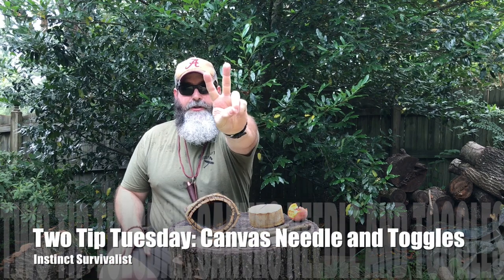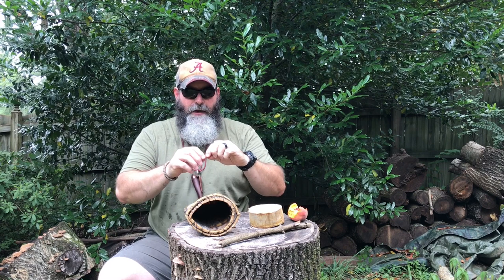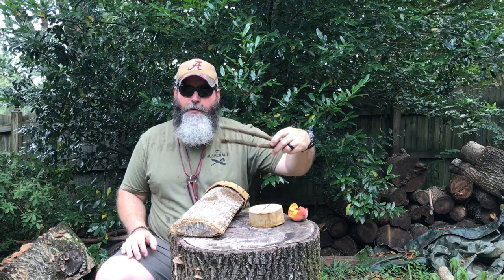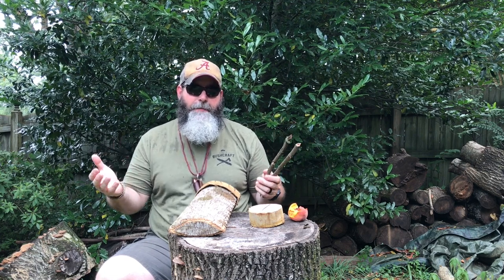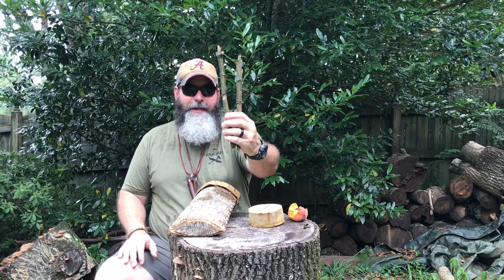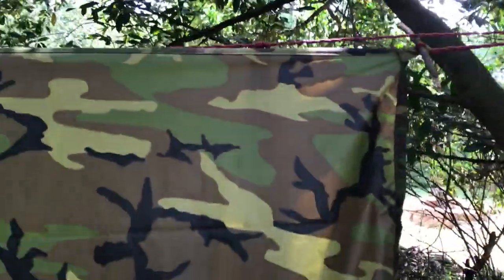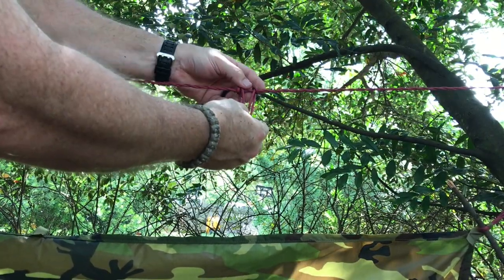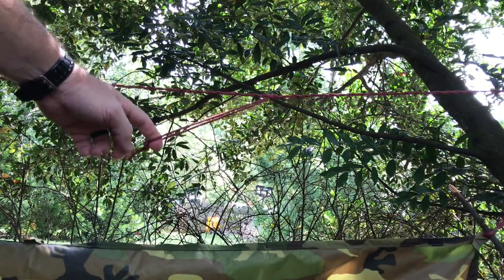Two Tip Tuesday: Canvas Needle and Toggles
In this edition of Two Tip Tuesday we discuss the uses and need of a canvas needle and three (3) ways that I use toggles.